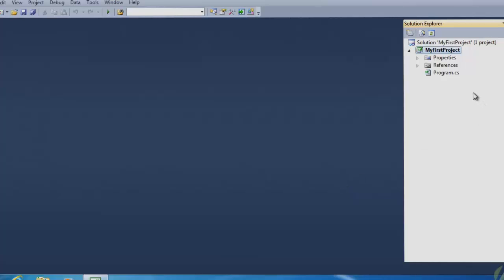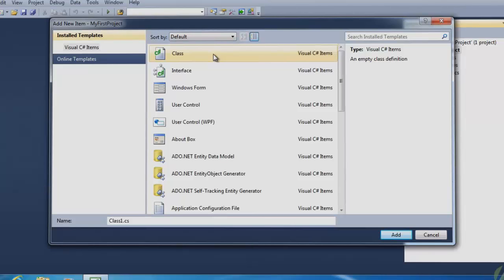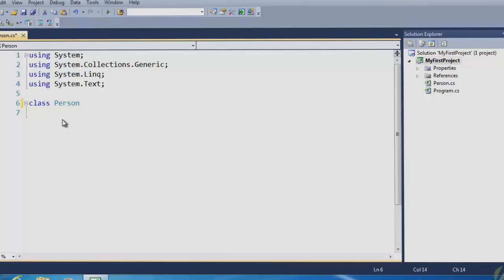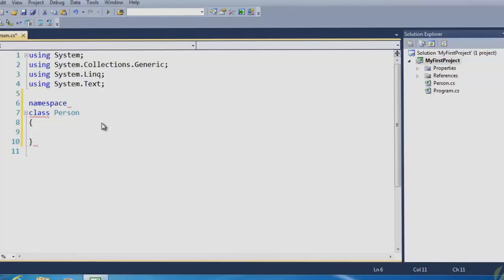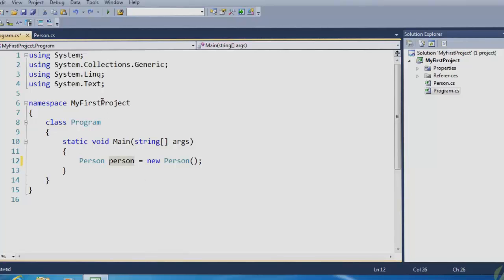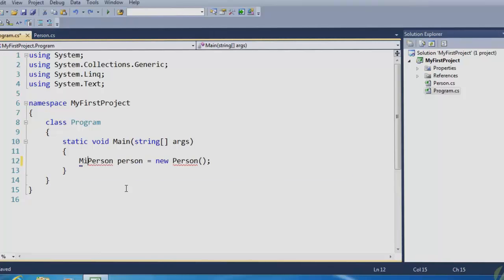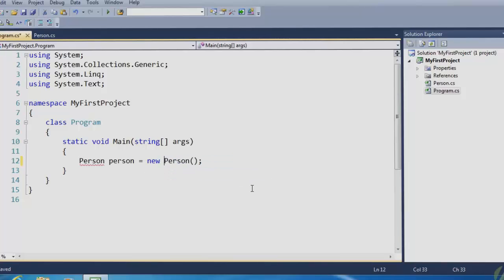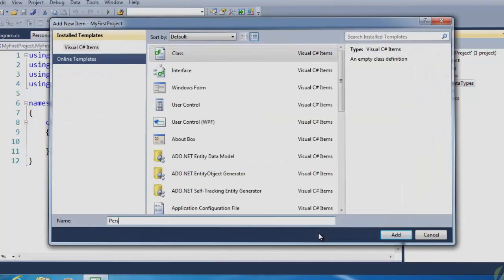Free Courses C# - 8 - Namespaces, using Statements, and Writing Your First Class